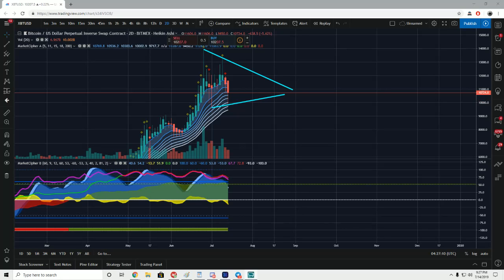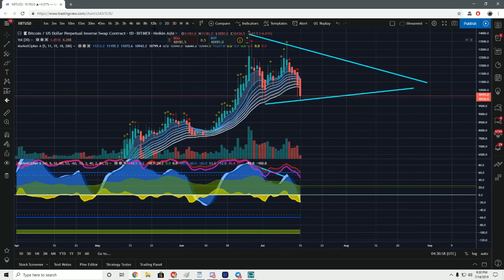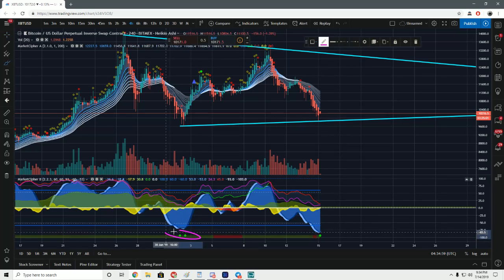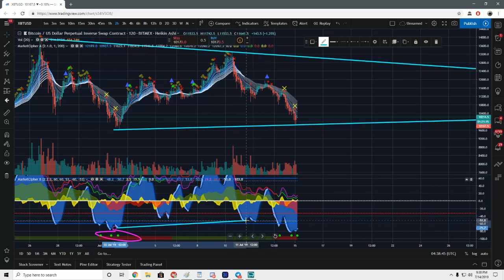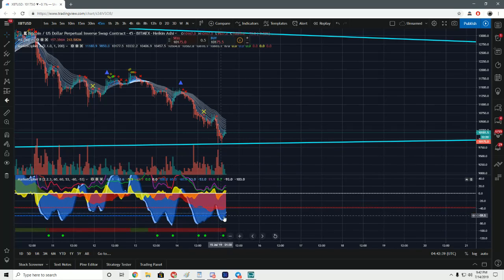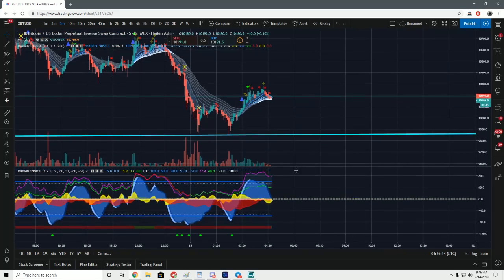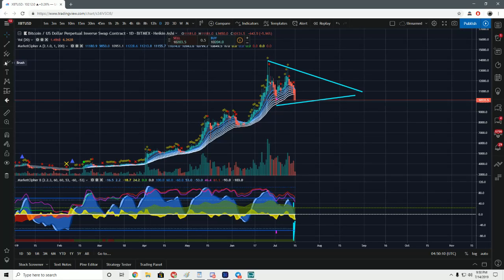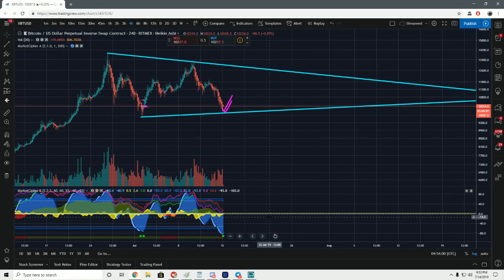Market Cipher Breakdown Market Update - 7/14/2019 BONUS: BTC 30k in 2021 Prophecy